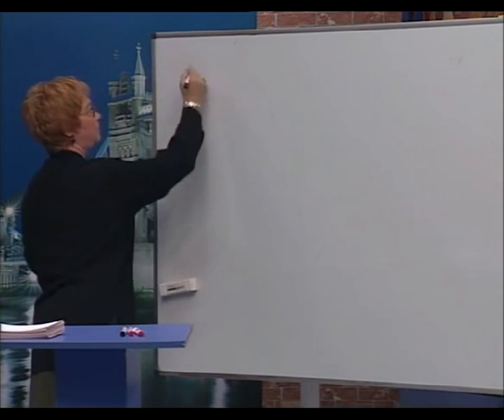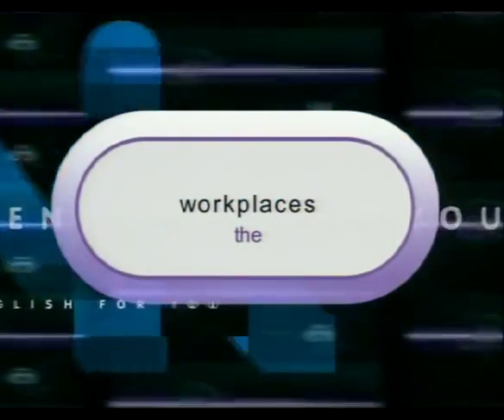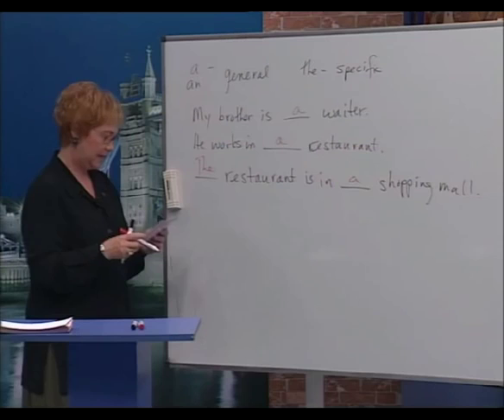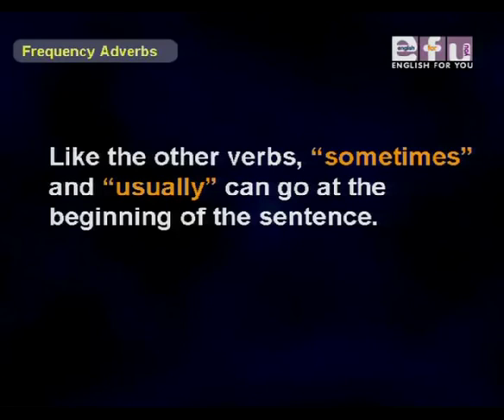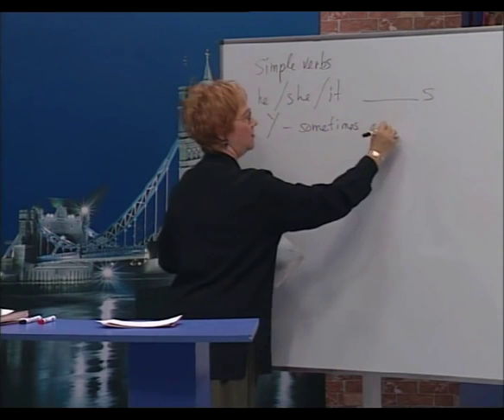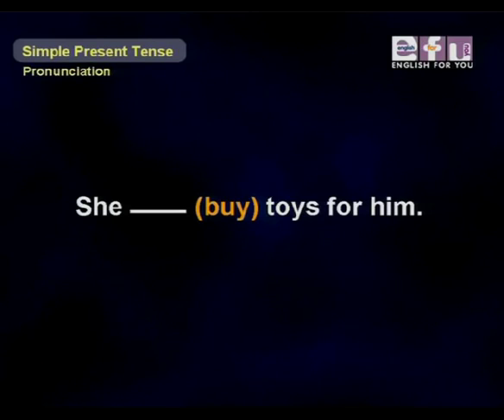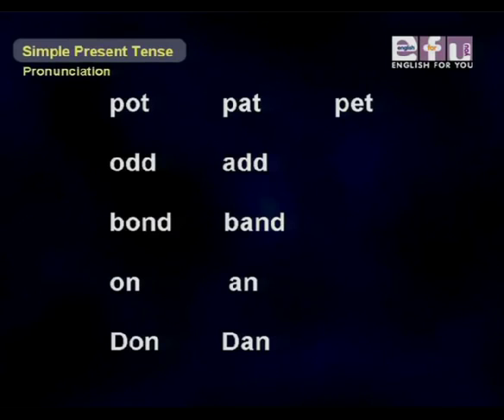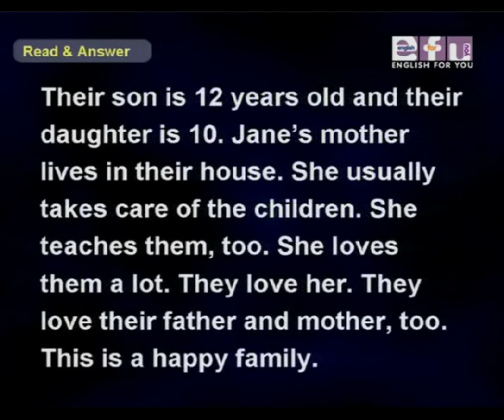English Lesson 9 Where do you work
تعليمى